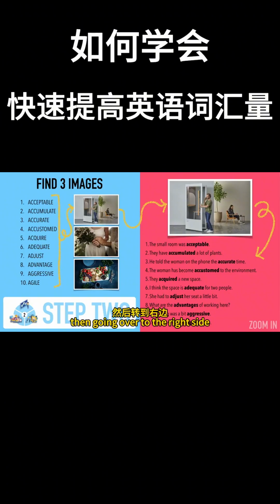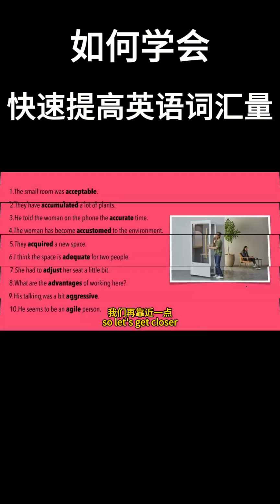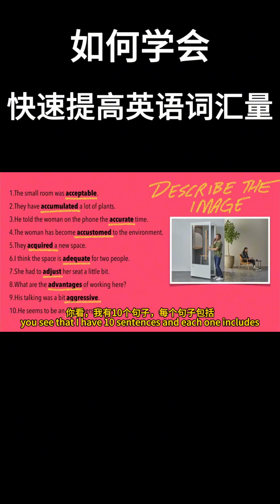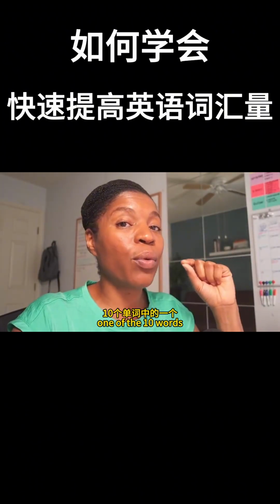快速提高英语词汇量